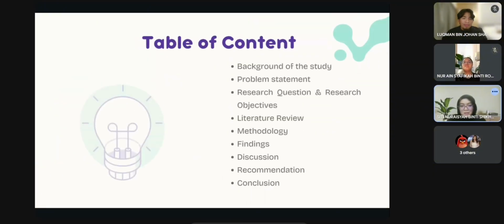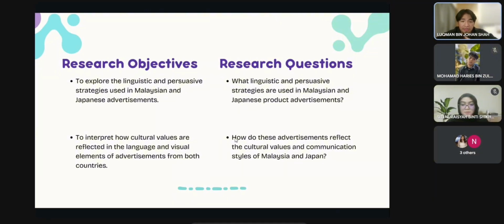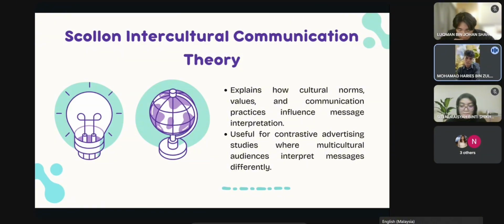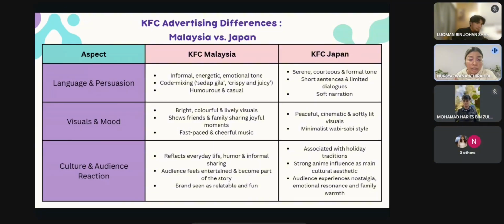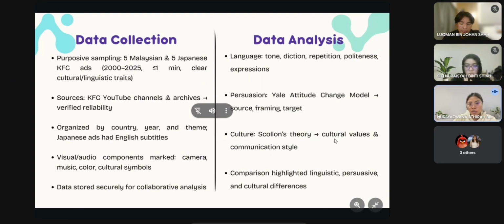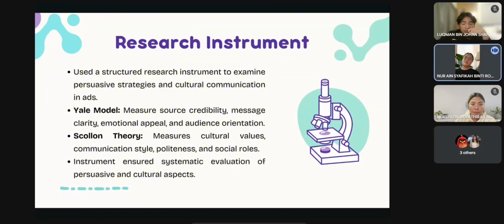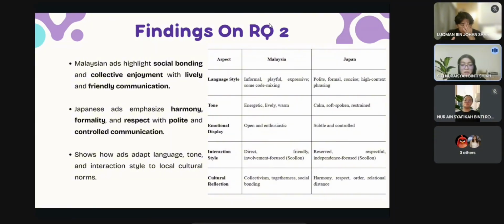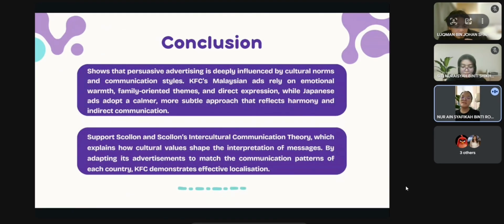A CONTRASTIVE TEXT AND CULTURAL ANALYSIS OF KFC TV ADVERTISEMENTS IN MALAYSIA AND JAPAN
LNG4333
BE203 - TESL
SECTION 04

TITLE : A CONTRASTIVE TEXT AND CULTURAL ANALYSIS OF KFC ADVERTISEMENTS IN MALAYSIA AND JAPAN IN TELEVISION ADVERTISEMENTS

GROUP 2

1. LUQMAN BIN JOHAN SHAH (AM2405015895)
2. NUR AIN SYAFIKAH BINTI ROSLY (AM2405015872)
3. MOHAMAD HARIES BIN ZULKPLI (AM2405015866)
4. SITI NURAISYAH BINTI SHIKH HASMAT (AM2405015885)
5. NURSYAZWANA ATHIRAH BINTI RAMLI( AM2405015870)